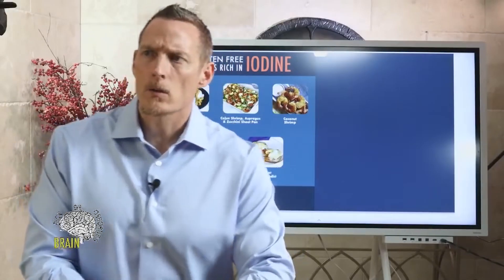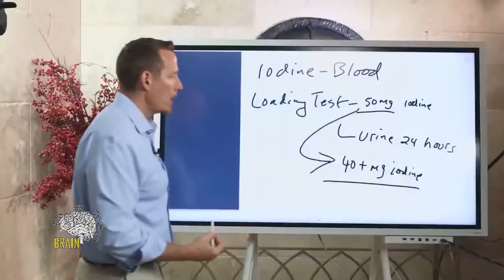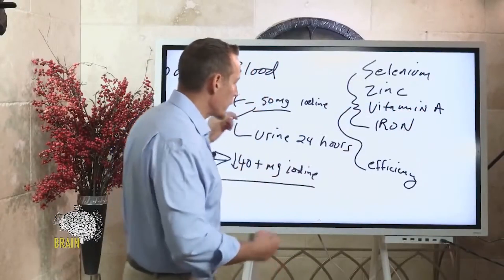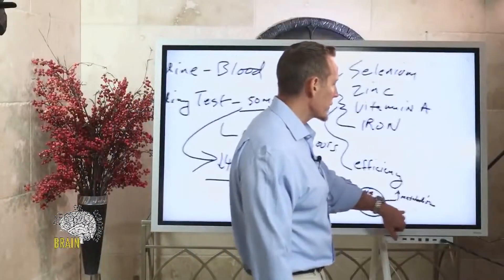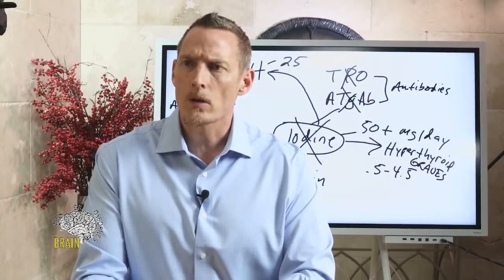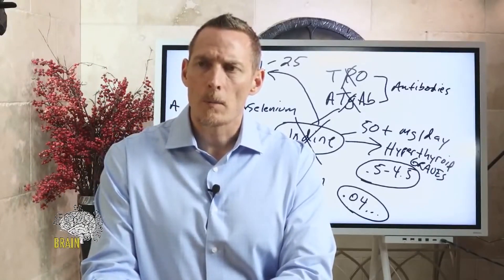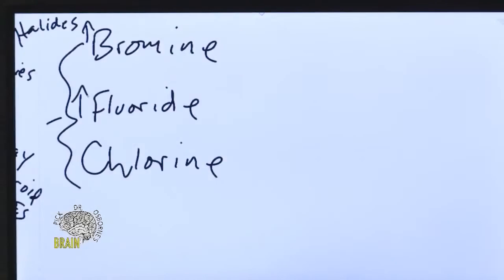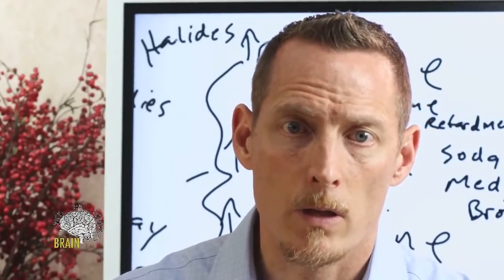Is iodine safe for those with Hashimoto’s? And more answered!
00:00 - will going gluten free reverse osteoarthritis pain?
01:00 - can you get iodine from going in the ocean everyday?
01:30 - would iodine be good for women with fibrocystic breast issues?
03:14 - how many drops of lugal solution is is safe to take?
03:50 - should you take cofactors with higher doses of iodine?
06:50 - is iodine safe for those with Hashimoto’s?
11:00 - my biggest problem is high reverse T3.
13:15 - I take kelp supplements.
13:31 - are cherry angiomas caused by bromine toxicity?
16:20 - my doctor only measures and monitors TSH